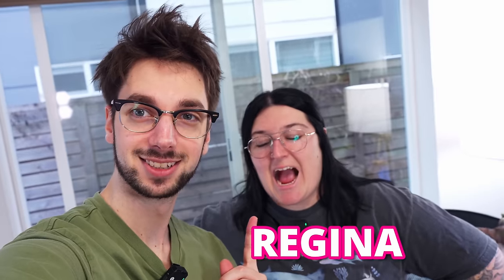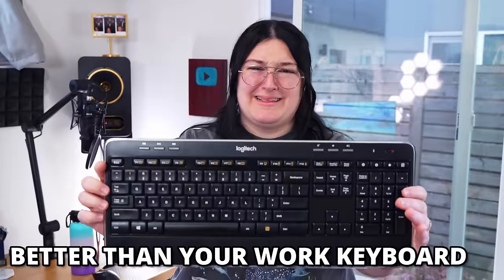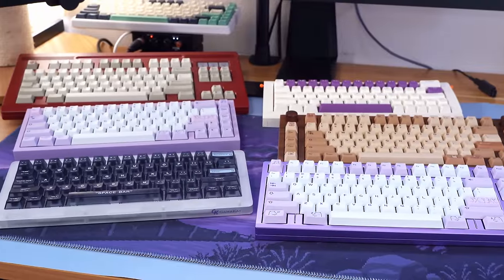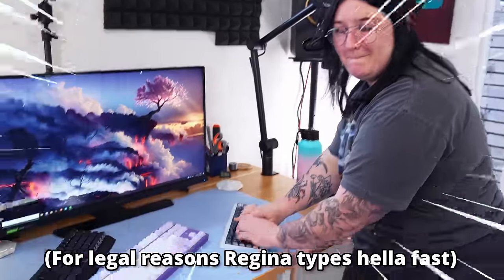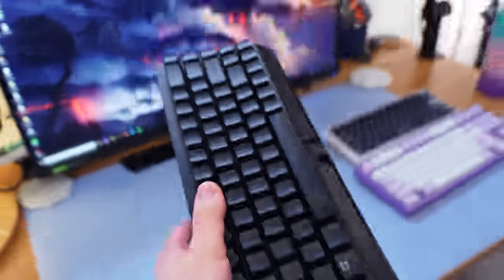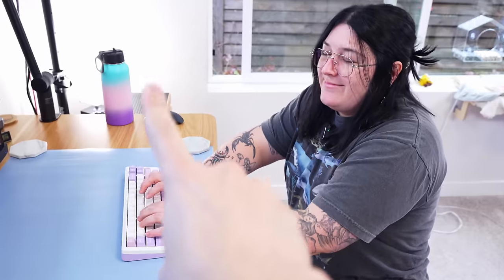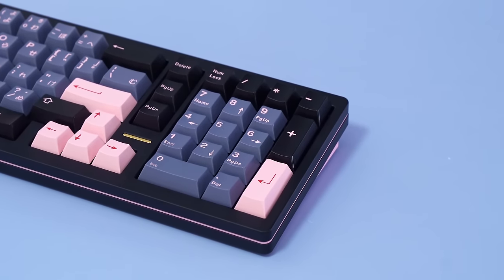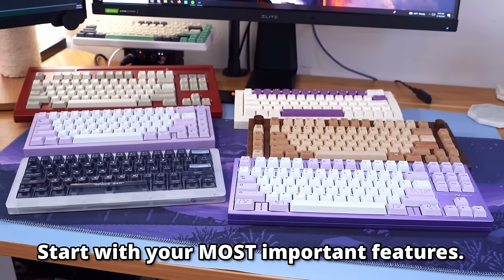How to Build your FIRST Custom Keyboard (In 2024)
How to build a custom keyboard in 2024: Just build a thocky keyboard! You should build your first custom mechanical keyboard! Ft the NuPhy Gem 80